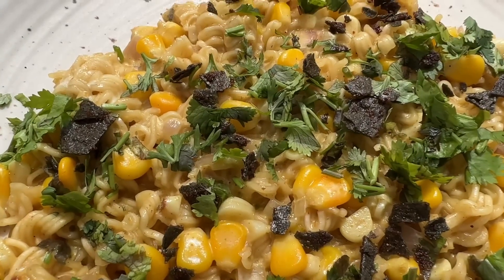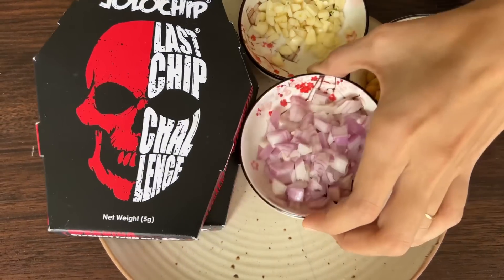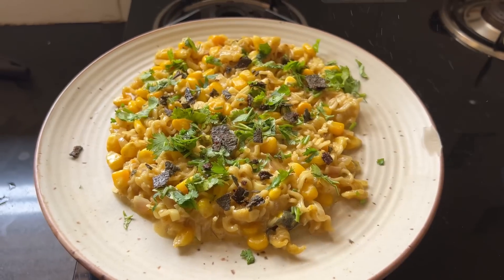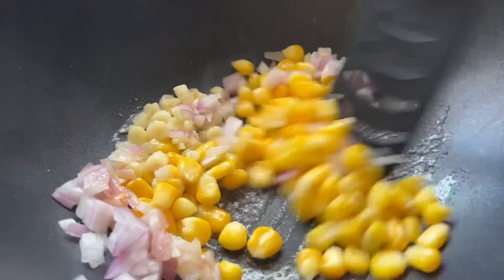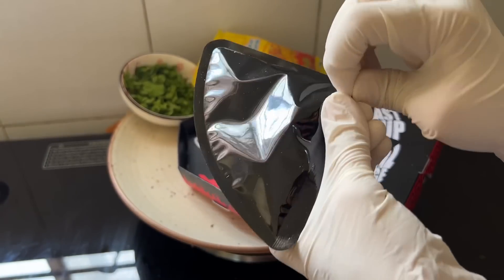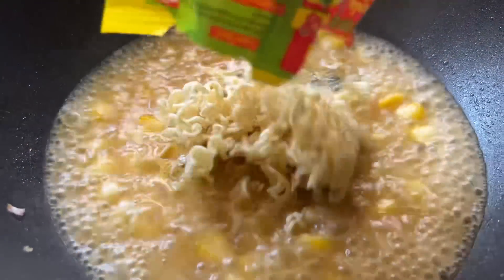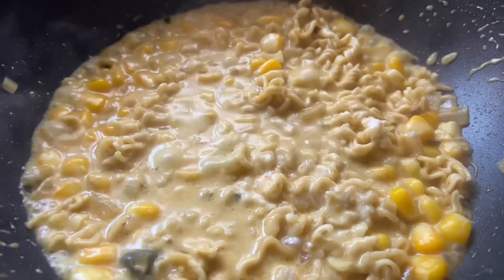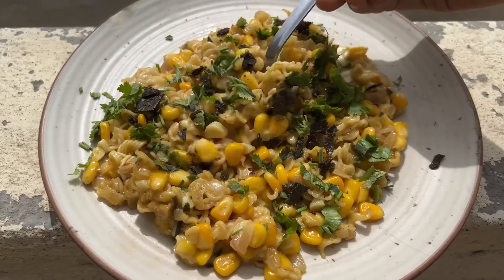JOLOCHIP Maggi CHALLENGE 😱😱 | Spiciest 🌶 🥵 MAGGI Recipe | 30 Days Maggi Challenge - Day 13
Today on day 12 of 30days Maggi challenge we did a JOLOCHIP Maggi challenge.. watch and share your comments below